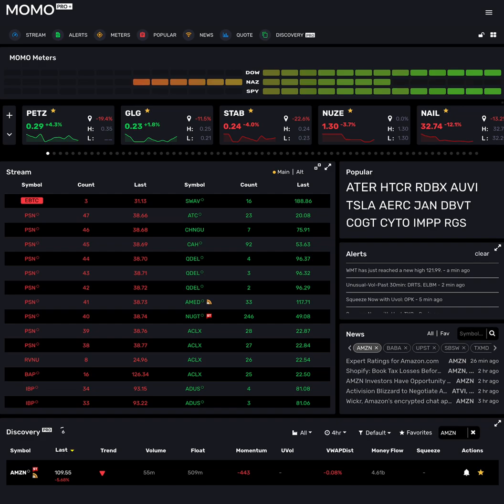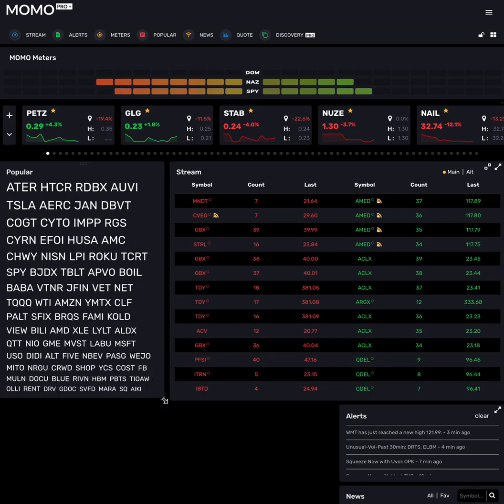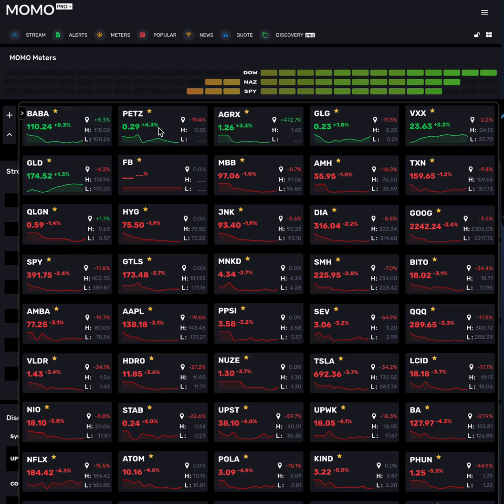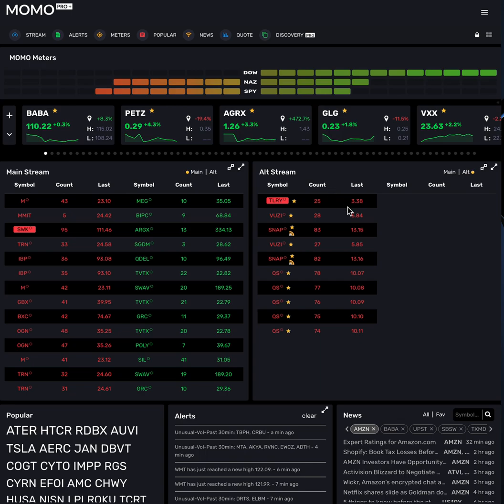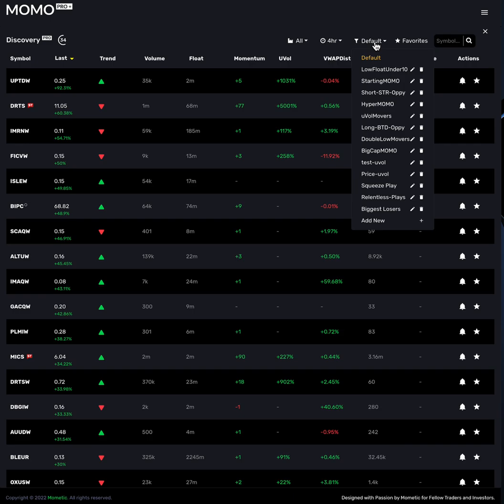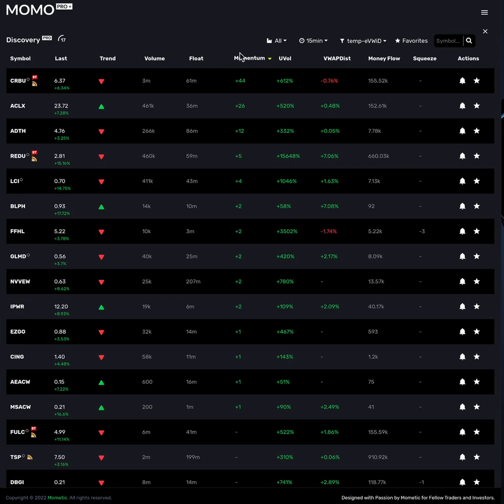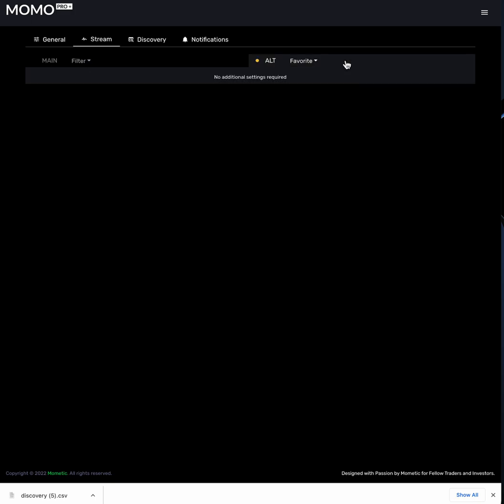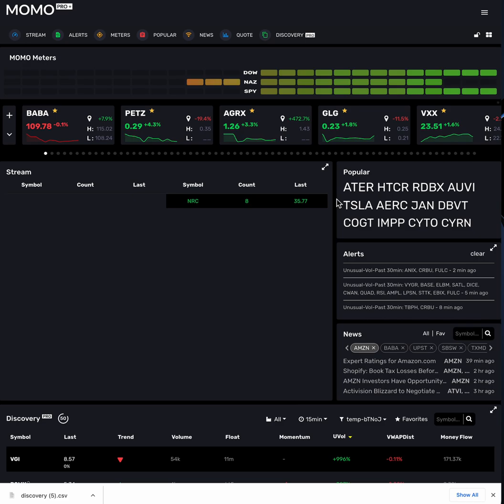Start HERE - Using and Navigating through MOMO Pro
Team has added a ton of new capabilities lately and I wanted to give 10 min review of how to navigate the MOMO interface.  Good place to begin if just getting started!

Purpose of this is not to explain what is happening behind each MOMO component or how to trade with it, but to understand the various buttons on UI and display options.